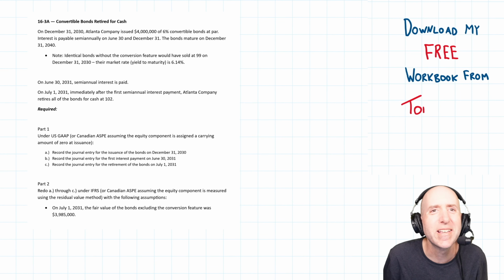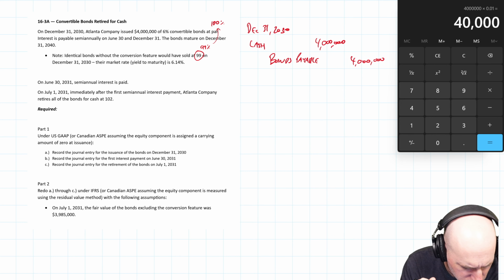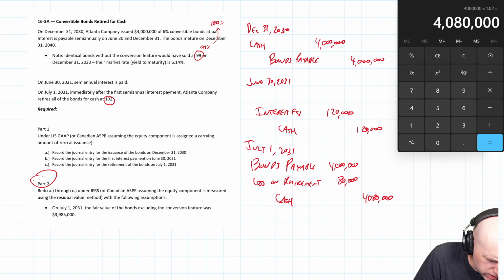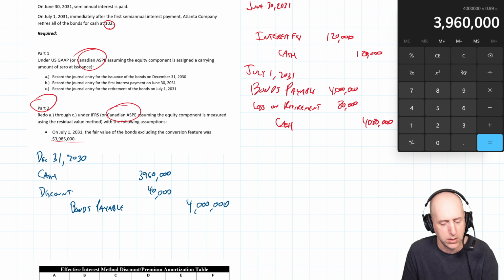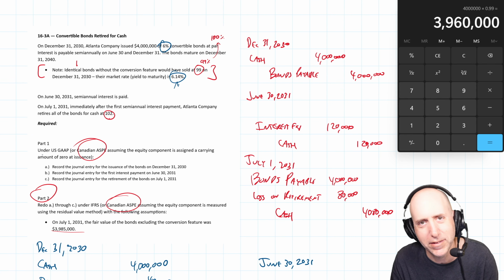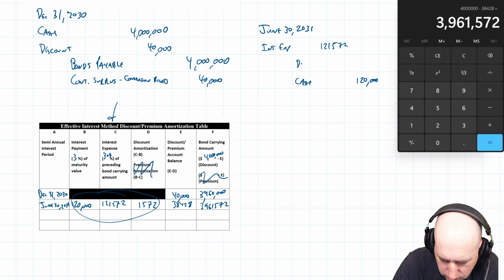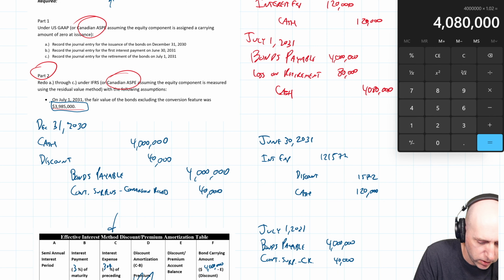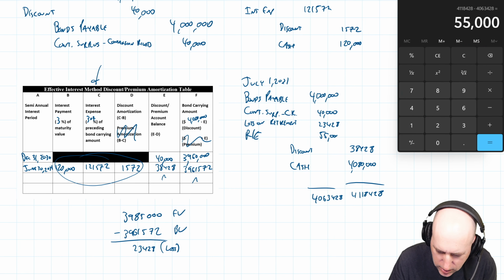IFA93 – Convertible Bonds Retired for Cash – Intermediate Accounting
In This Video:
We work through Problem 16-3A, retiring $4,000,000 of convertible bonds for cash at 102. Under US GAAP the entire payment relates to the debt; under IFRS the payment must be allocated between the liability and equity components. We record both approaches.

Module Overview (IFA91–IFA94):
This module is dedicated to complex financial instruments. Learn to account for convertible bonds — from issuance through conversion, induced conversion, and retirement — plus stock options and share-based compensation, under US GAAP, IFRS, and Canadian ASPE.